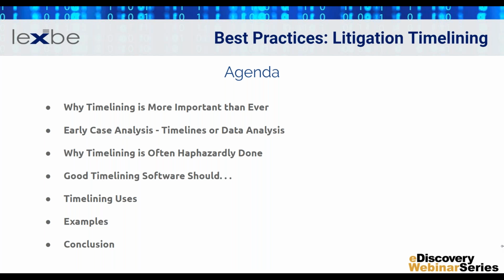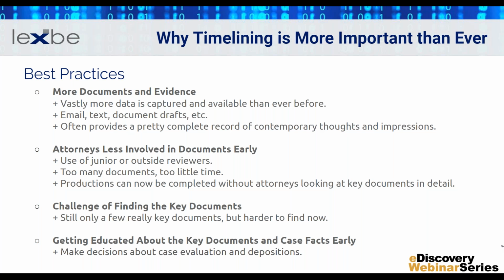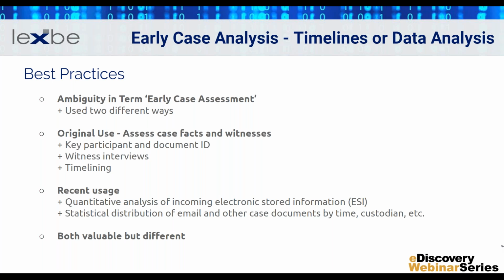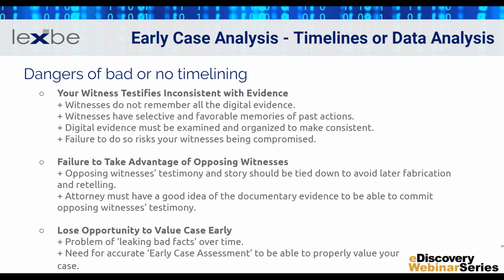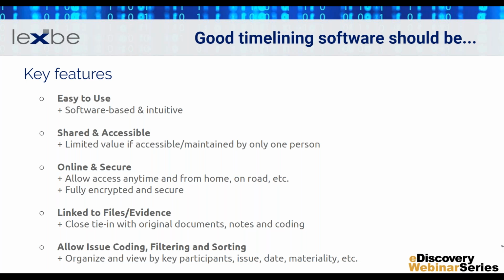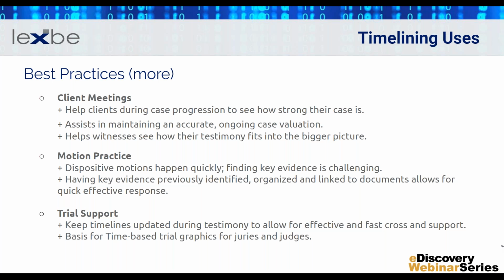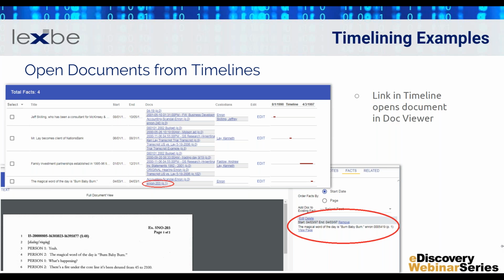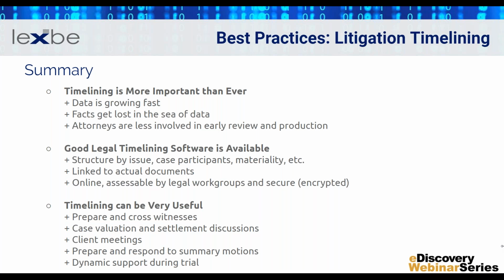Best Practices: Litigation Timelining